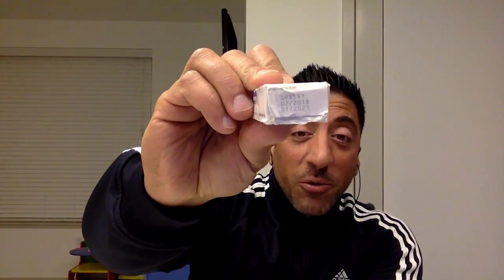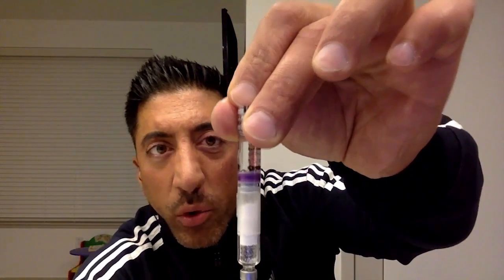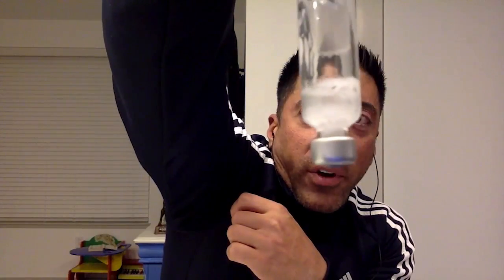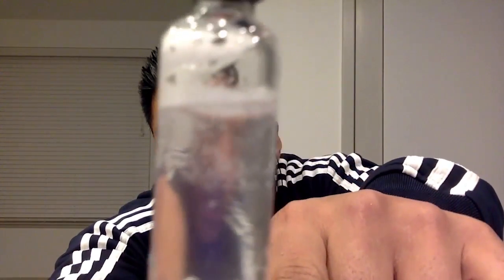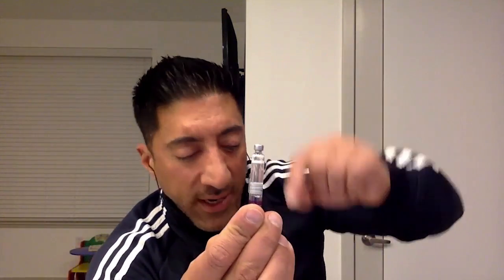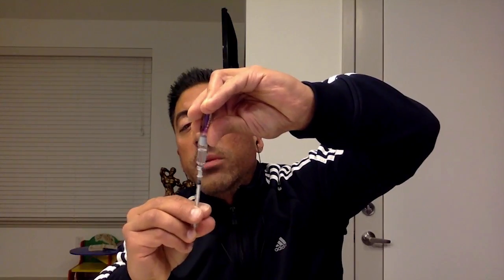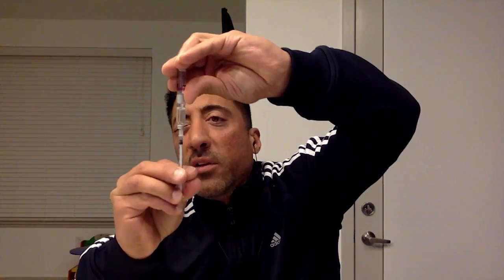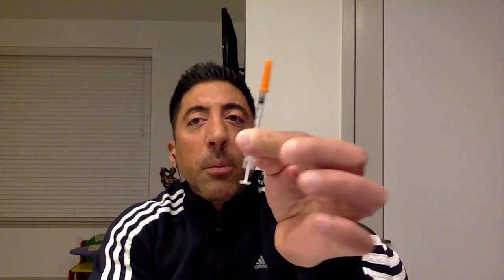Genotropin Part One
TeamPrepStarz Contest Prep Coaching, Bodybuilding

@teamprepstarz - Rob Pambrun
@guru_ameen - Ameen Alai

QUESTION - Have a question about our video, bodybuilding, or contest prep? Post in comments section of the video!